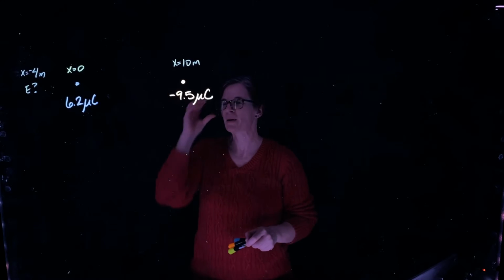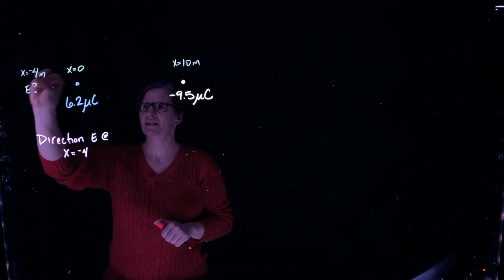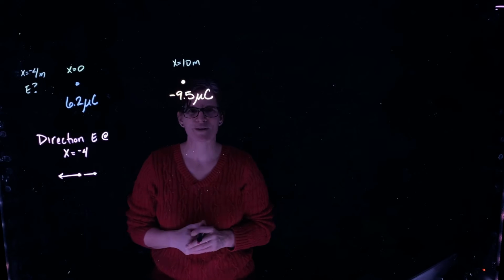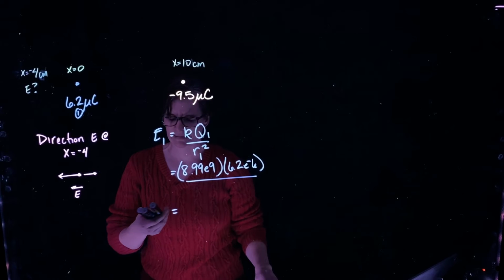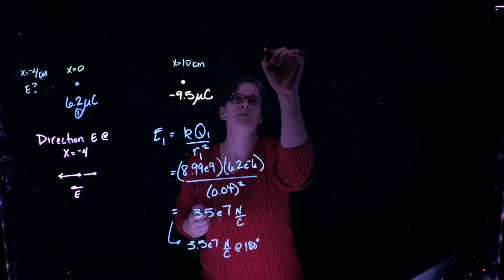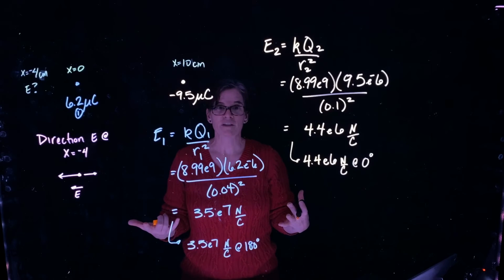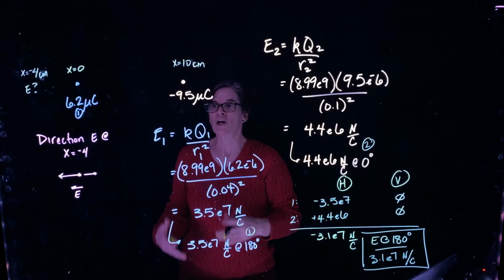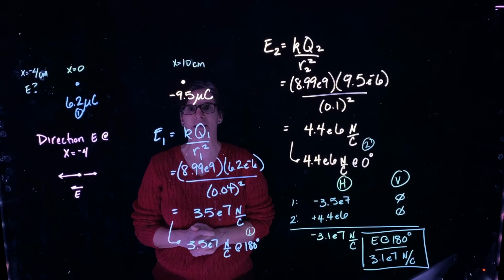Electric Fields Example Problem 2 charges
NOTE: In doing this problem, I wrote the distance for E2 as 10cm, but in solving the problem, I used 10.4cm (which is what should be used). So, the answer is correct, but there is a "typo" on the board:

Two point charges lie along the horizontal x-axis.  Charge one is at the origin and has magnitude 6.2 microC. Charge two is at x = 10cm and has magnitude -9.5 microC.  What is the magnitude and direction of the electric field at x = -4cm?